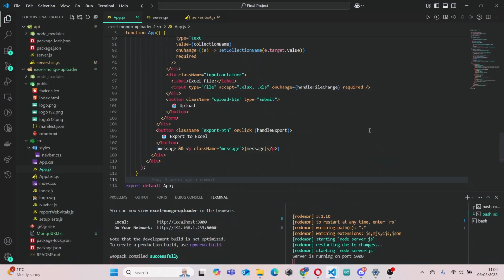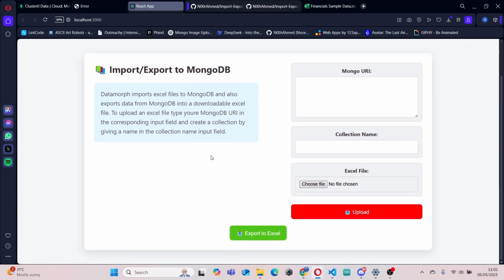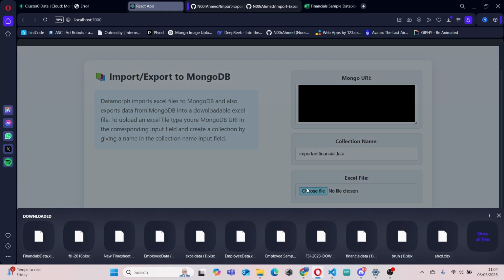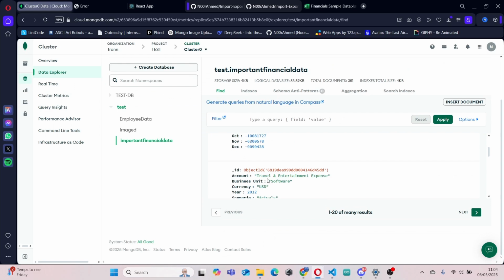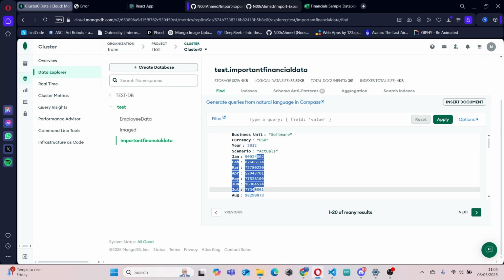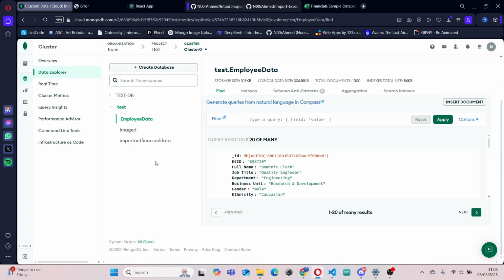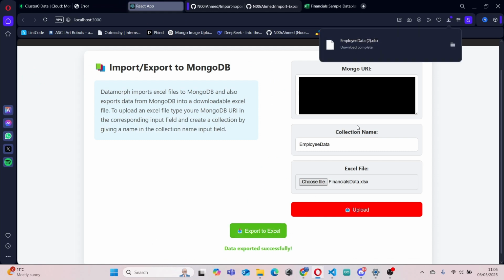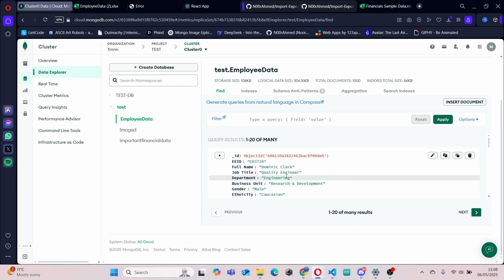Import/Export Tool for MongoDB Demo | React.js, Node.js/Express.js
Hey guys in this video I will be showing you a demo of my project which is an import/export tool, i hope u enjoy  :)

⌚️Timestamps:
00:00 intro
00:13 import data
2:00 export data
3:25  outro

Hey 👋 I’m Noor, currently a final year Software Engineering student and I want to share my own personal projects and learning on here. Through my videos here on this channel I will share unique projects I'm working on, debugging common errors to give you solutions, show how you can improve your skillset in the field of software development. I hope you enjoy :)